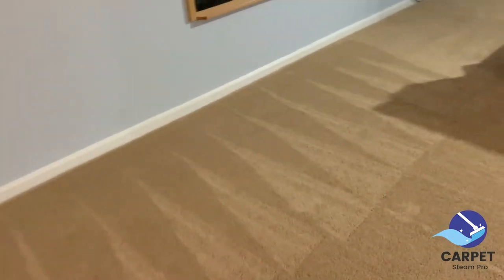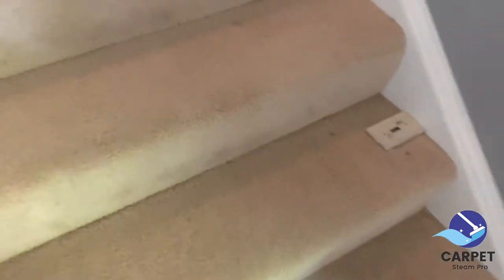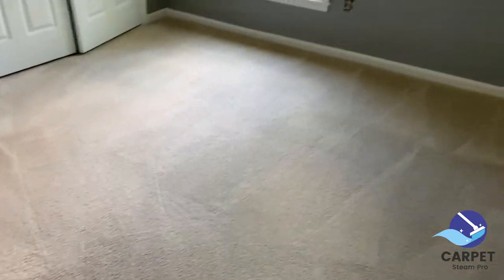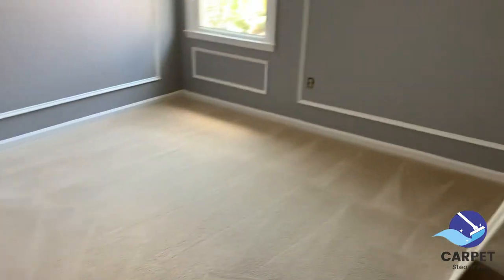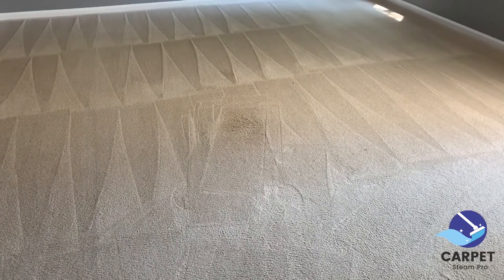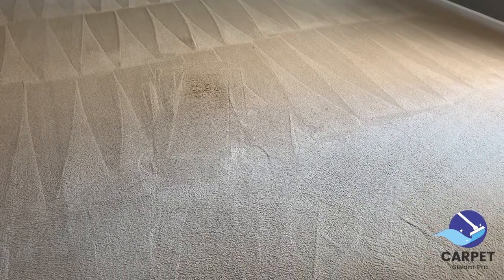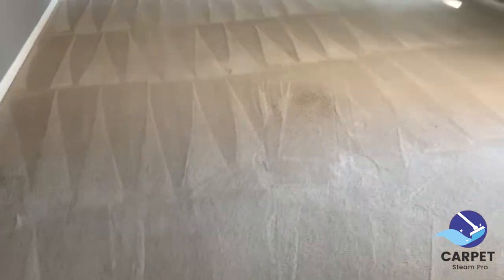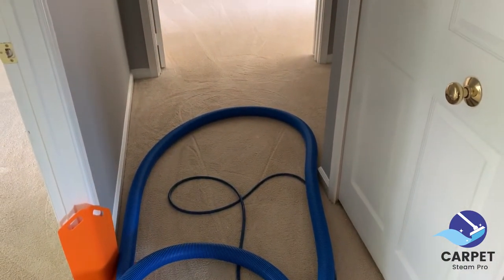The Elephant In the ROOM: Removing ALL Carpet Spots and Stains with Carpet Cleaning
In this episode, we cleaned a 9 area home for our property - management client.
We also discuss the Elephant in the Room: Carpet Cleaners removing all spots and stains for customers.